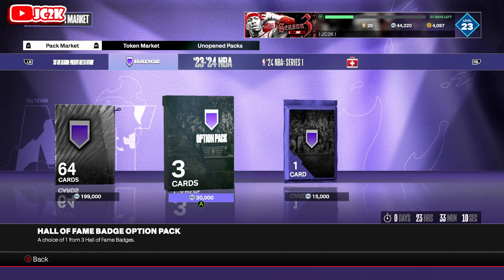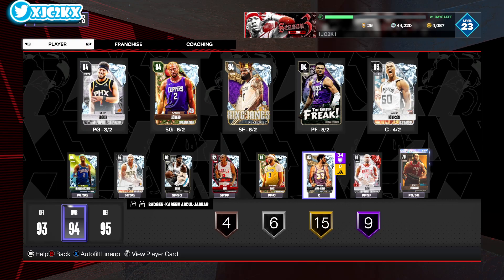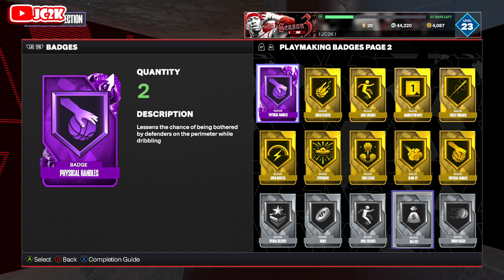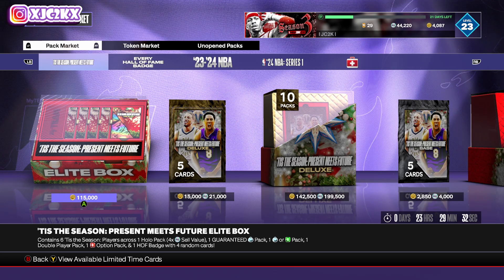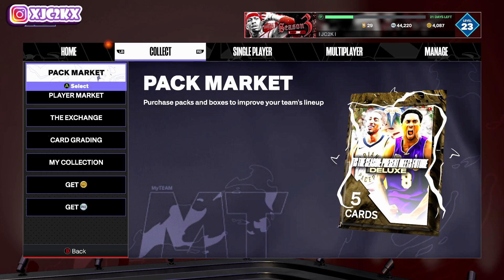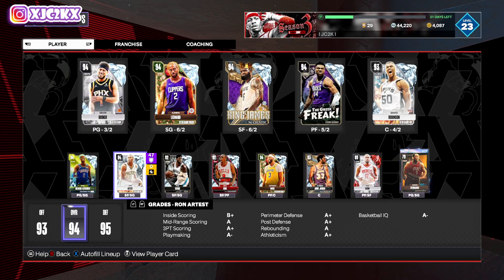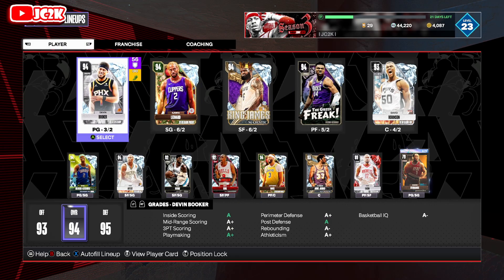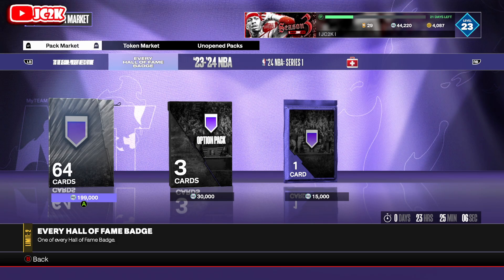YOU CAN NOW BUY EVERY HOF BADGE FOR 200K MT... SHOULD YOU??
In this video I talked about every Hall of Fame badge being buyable for 200K MT! If you enjoy this video please make sure to leave it a like and a comment and most importantly make sure to hit the subscribe button to help me grow towards 16,000 subscribers on the channel!